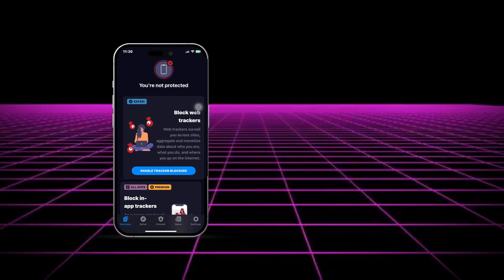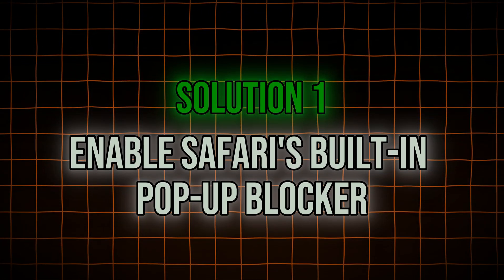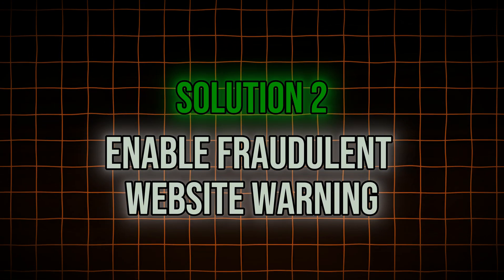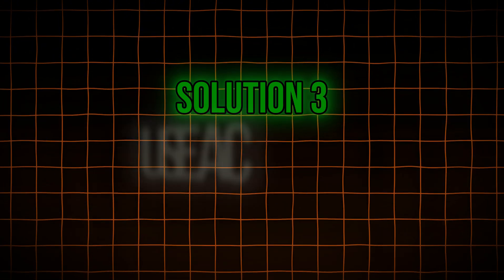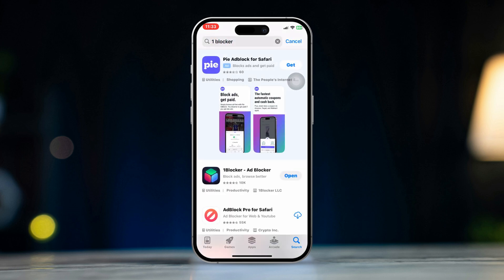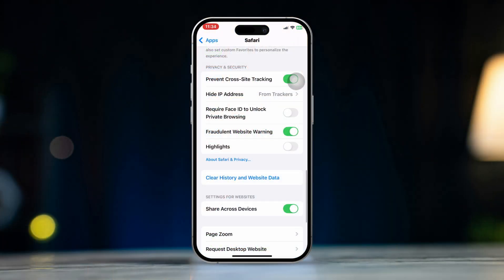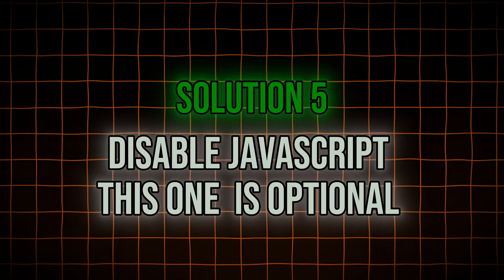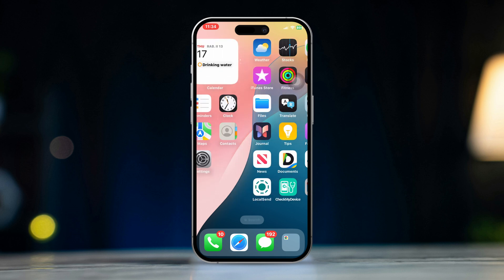How To Block Ads & Pop-Ups on iPhone Using Safari | Turn on Ad Blocker on Safari Browser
If you want to stop Ads on your iPhone you can simply enable the Safari Ad Blocker from your iPhone settings. Yeah, you wouldn't need any third-party apps to do that. By using this feature, you can hide Ads on Safari and get rid of any kind of Pop-Ups on your iPhone. Your browsing experience will also get more enjoyable after Safari removes all the Pop-Ups.

Using an ad blocker on your iPhone is awesome because it cuts out annoying ads, keeps your privacy safe from tracking, makes websites look cleaner, and blocks all kinds of sketchy ads, making everything way more enjoyable!

00:01- Video Intro
00:20- Solution 1: Built-In Blocker
00:38- Solution 2: Website Warning
00:59- Solution 3: Content Blocker
01:29- Solution 4: Clear Data
01:53- Solution 5: Disable JavaScript (Optional)
02:25- Solution End